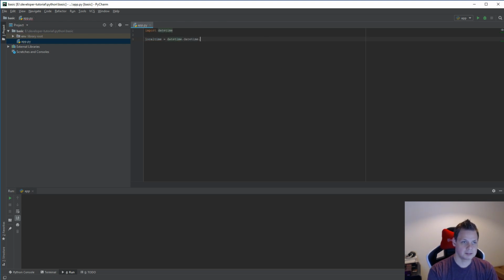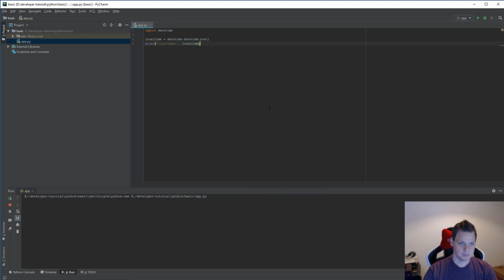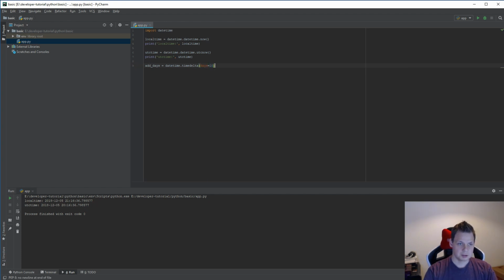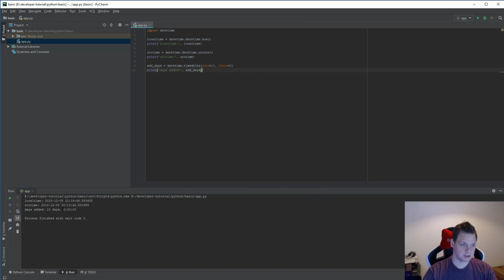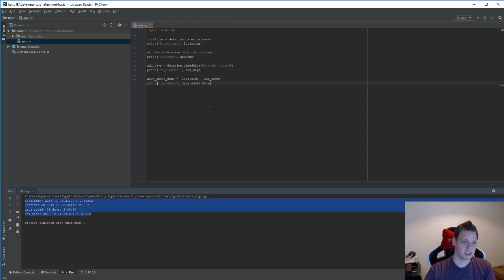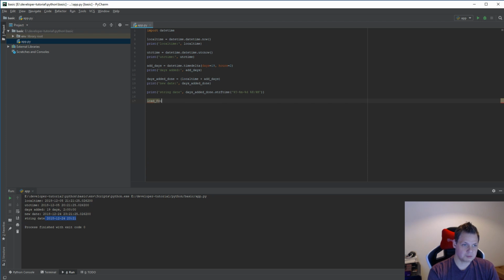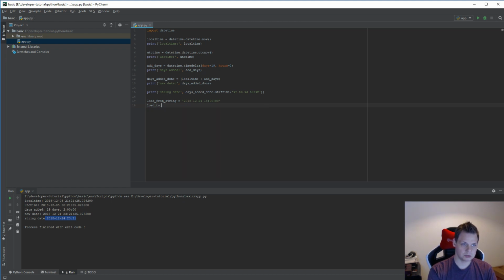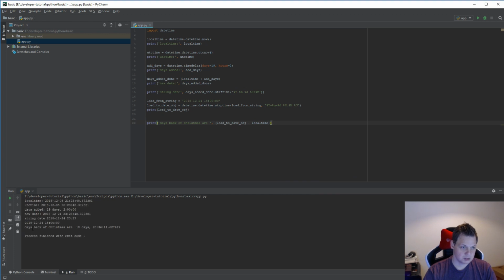Python 3 datetime - Learn the basic about datetime And how to manipulate it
Learn more about Python 3 datetime and how you can compare 2 datetime, convert string to datetime object and how you can sending datetime to string.

i will show how you can take utc datetime and local datetime as well, and how you can count down if you compare 2 datetime objects.